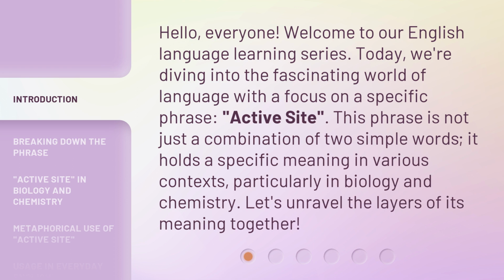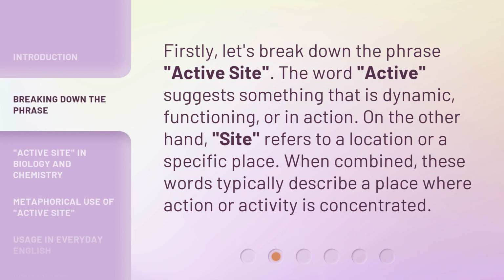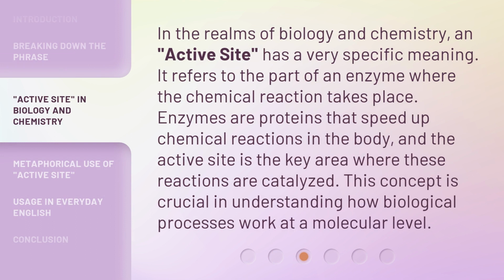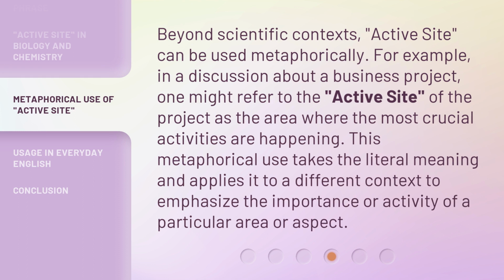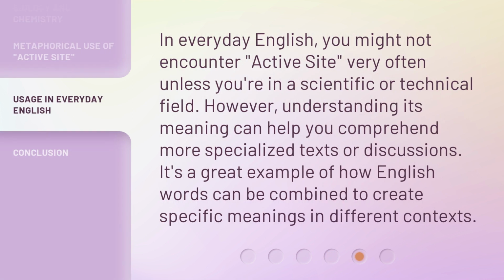Understanding the Phrase "Active Site": A Guide for English Learners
Demystifying the Active Site: A Guide for English Learners • Unlock the secrets of the elusive 'Active Site' phrase with this comprehensive guide designed specifically for English learners. Gain a solid understanding of this essential concept in a concise and engaging manner, empowering you to excel in your language journey.

00:00 • Introduction - Understanding the Phrase "Active Site": A Guide for English Learners
00:37 • Breaking Down the Phrase
01:04 • "Active Site" in Biology and Chemistry
01:34 • Metaphorical Use of "Active Site"
02:04 • Usage in Everyday English